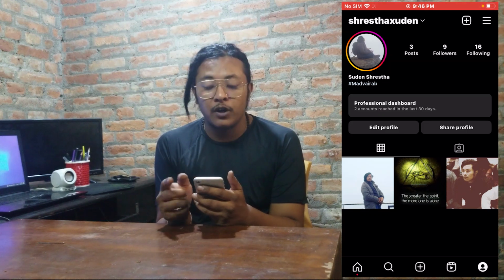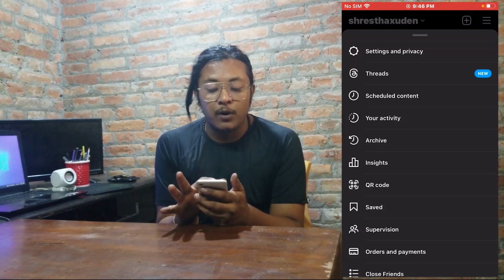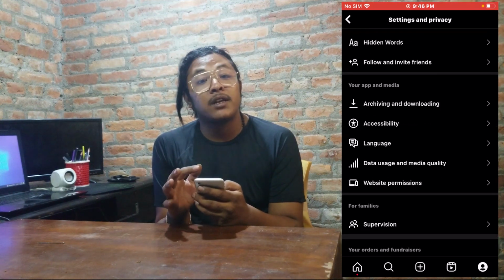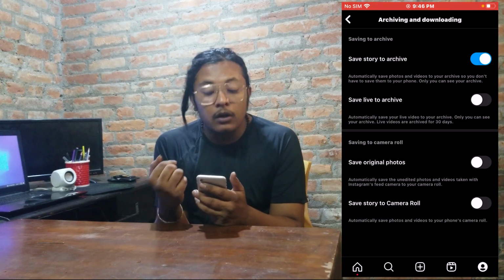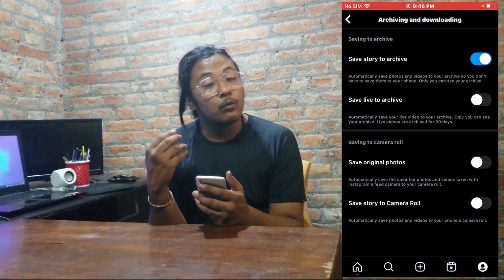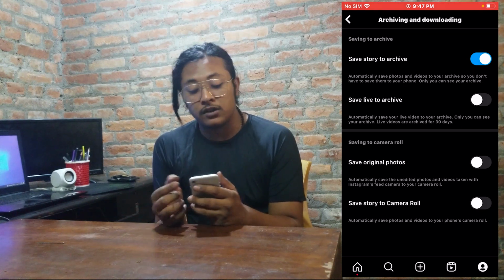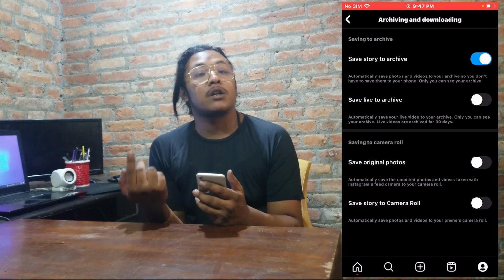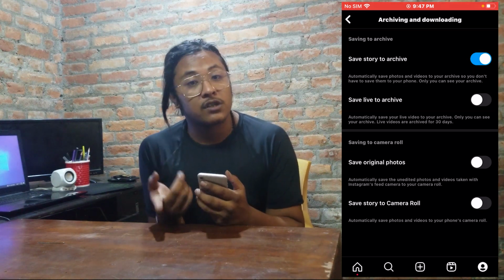How to Save Instagram Stories to Archive?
In this video, I will show you how to save Instagram stories to your archive. This is a great way to keep track of your stories and view them later.